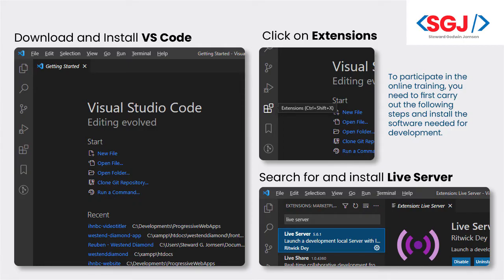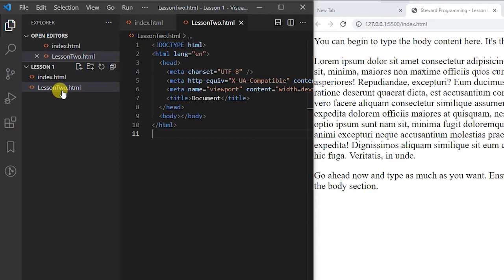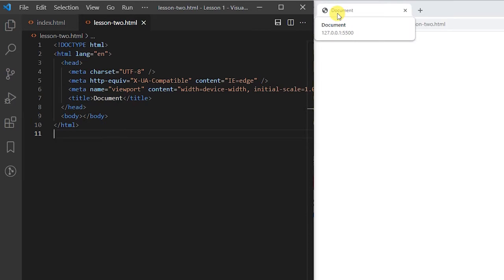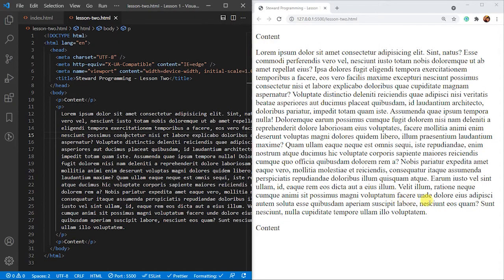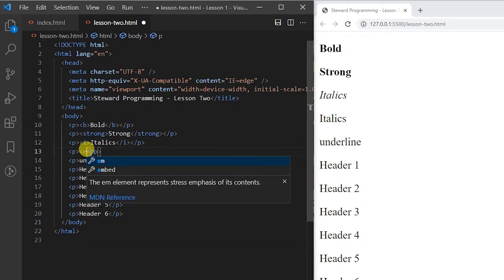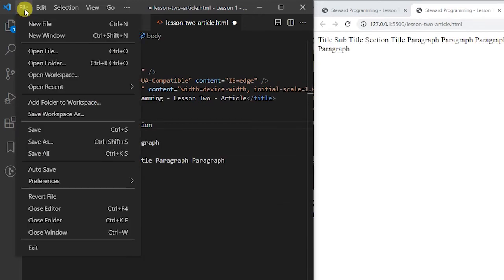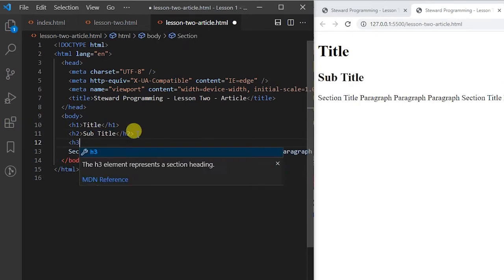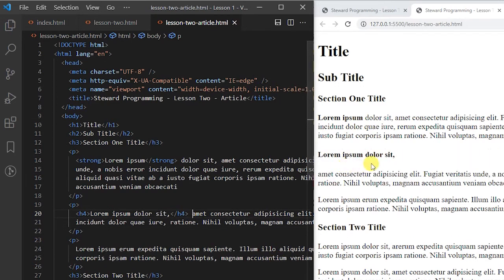Web Programming - Lesson 2 - FORMATTING HTML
HTML 5
FORMATTING TEXTS